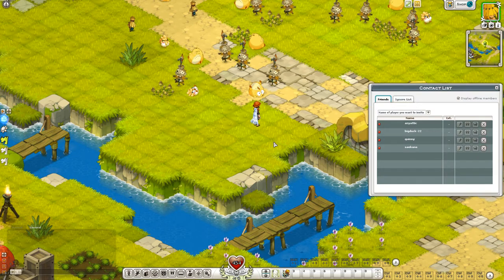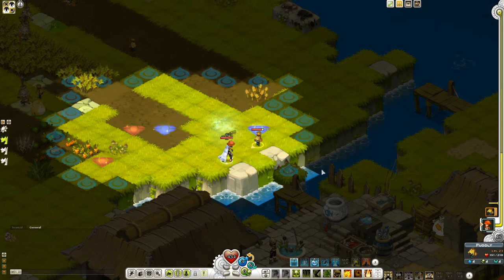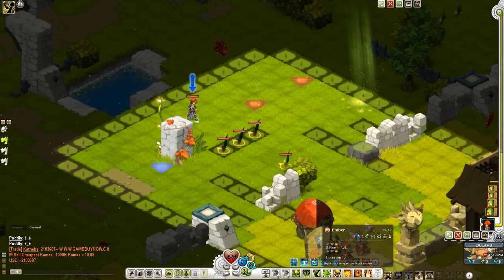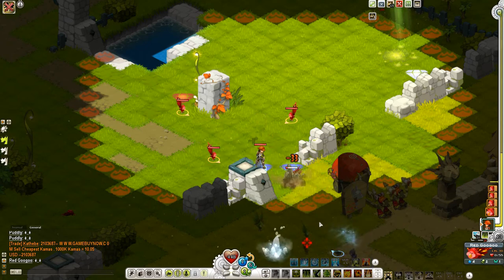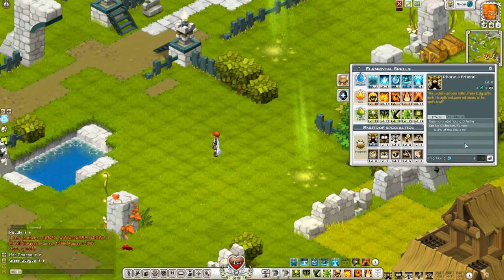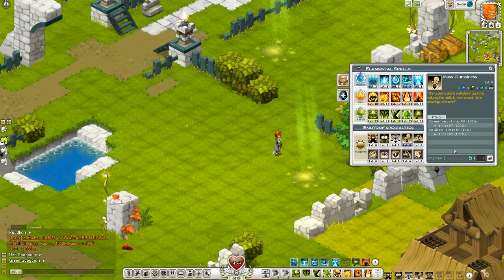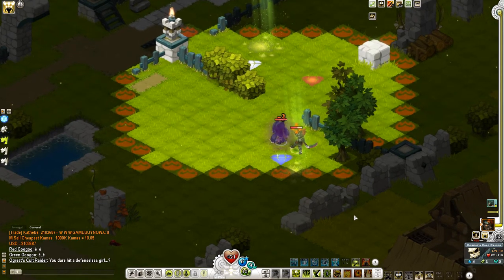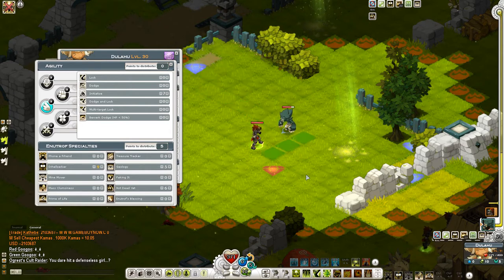Wakfu Enutrof Gameplay (w/commentary)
Kama-krazy treasure tracker class, kinda sorta. Sorry more than a month late so again it shows. Also a "just because" PK from a Riktus (again... -_-) made me lose my focus even more and flow of the video since I had to relocate to ensure they'd leave me alone. Working on the next one already, so hopefully it won't take as long!